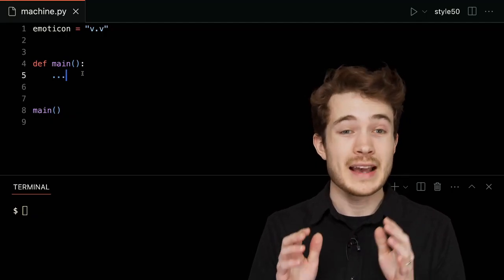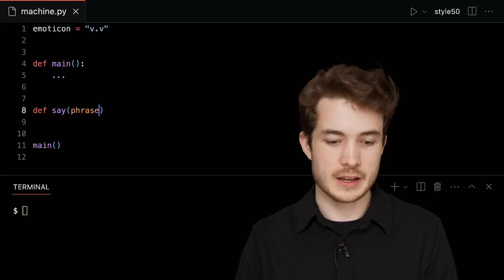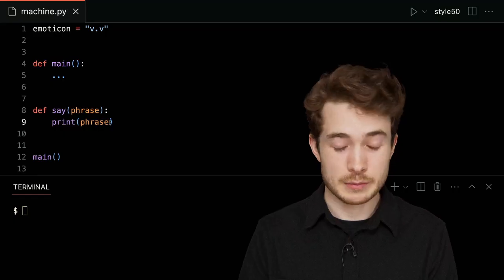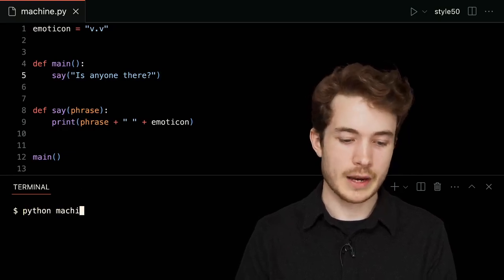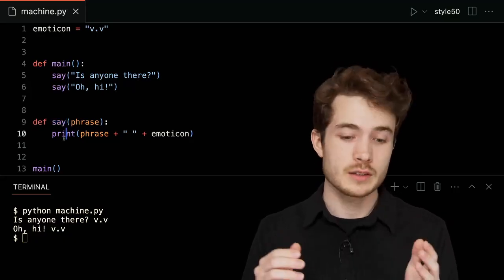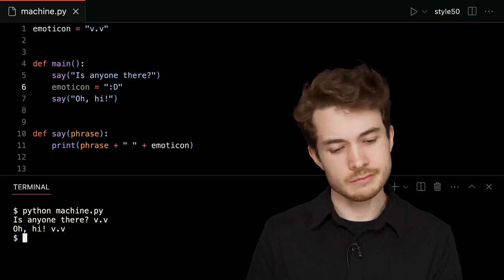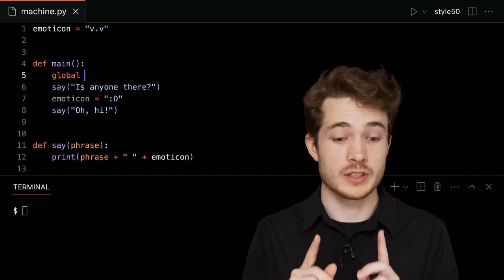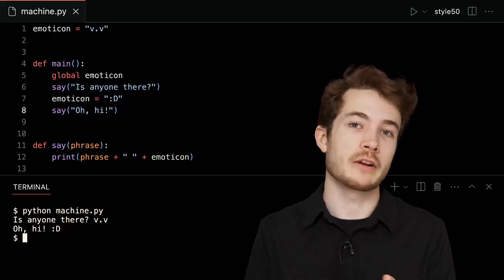4 Side Effect